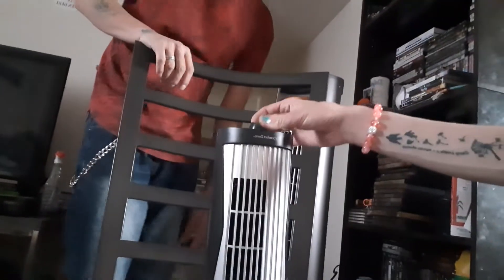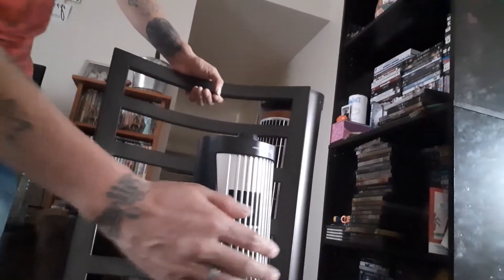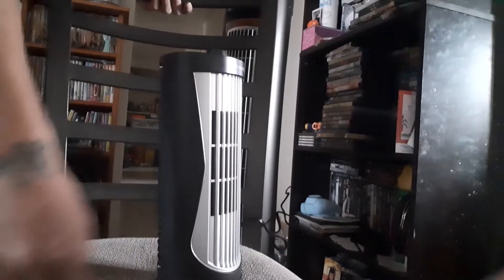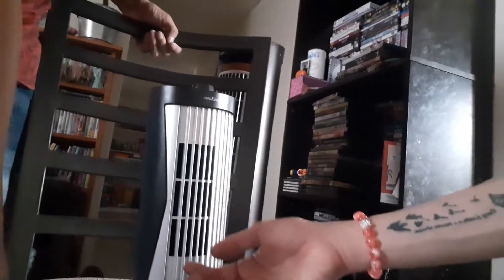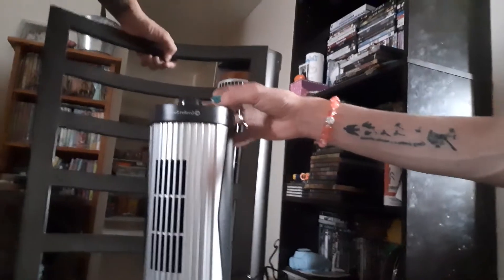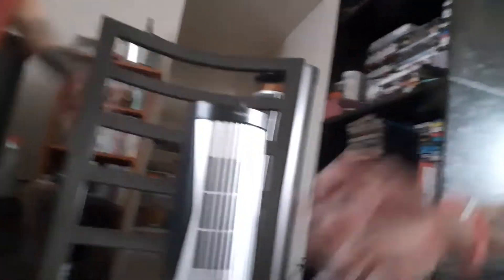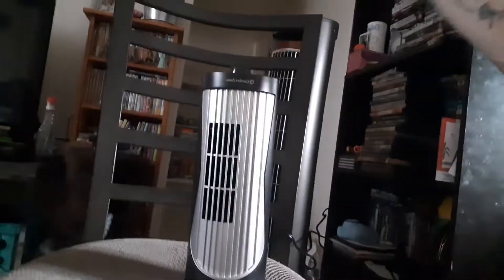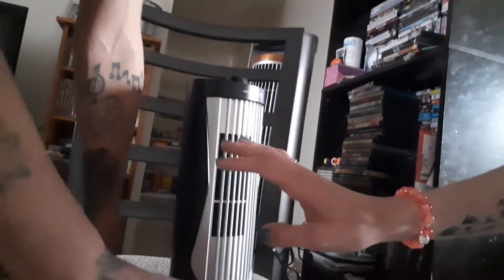Wayfair Tower Fan and Log Rack Unboxing!.🌬🌲🌞